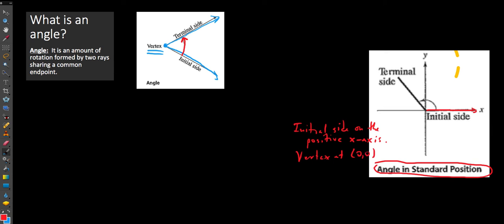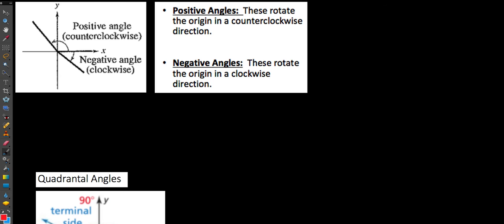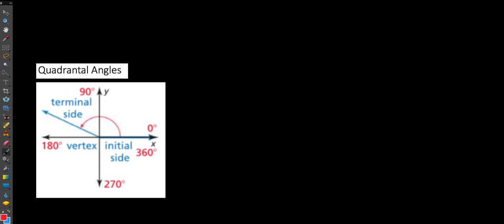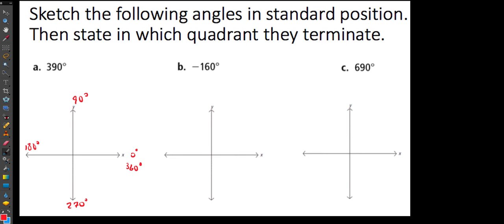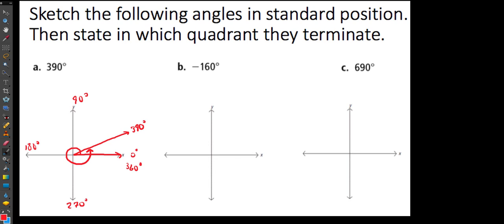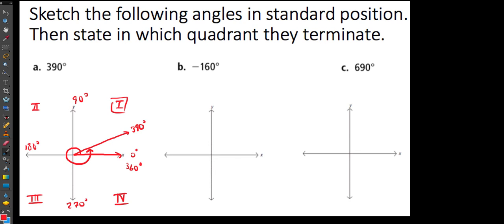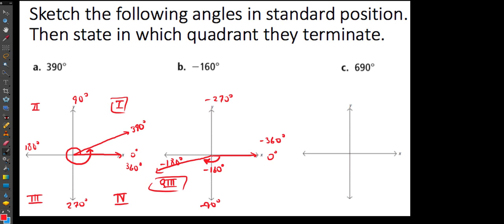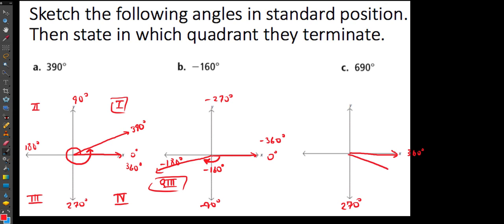9.2.1, Angles, Defined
In this video I explore angles, and how they are drawn in standard position.  I look at the differences between positive and negative angles, and also discuss coterminal angles.